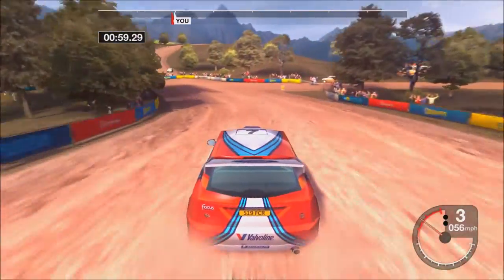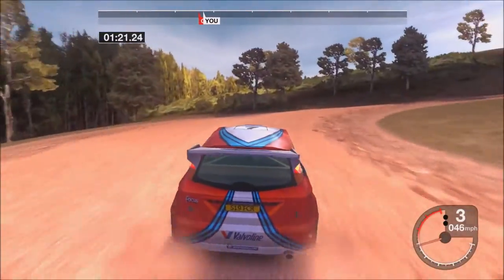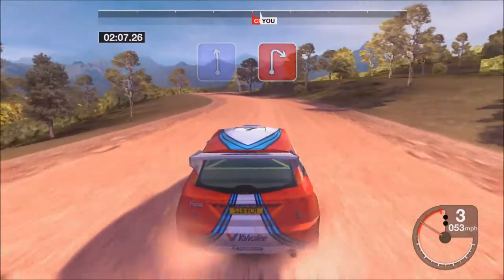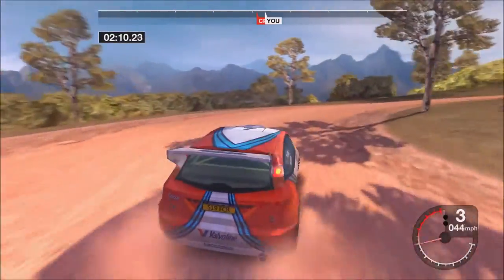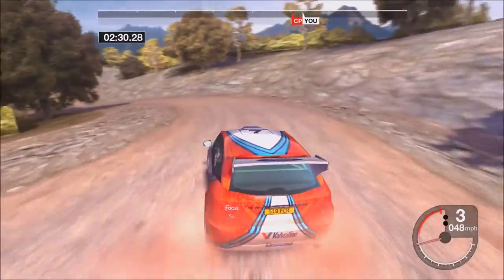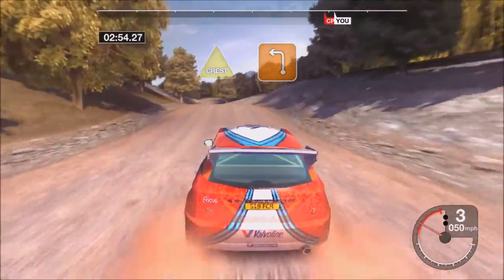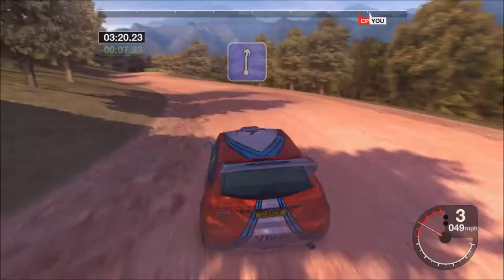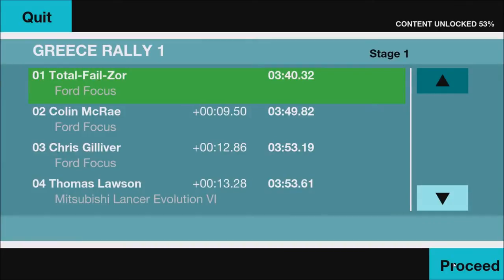Colin McRae Rally Remastered Edition - Greece Rally 1 - Stage 1